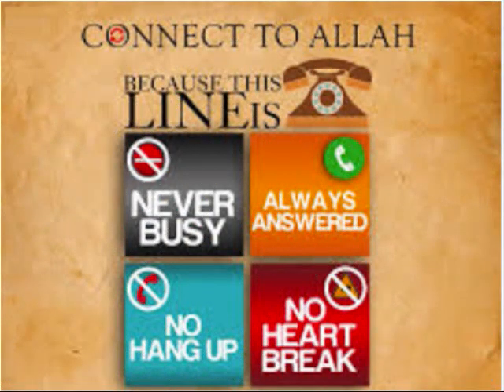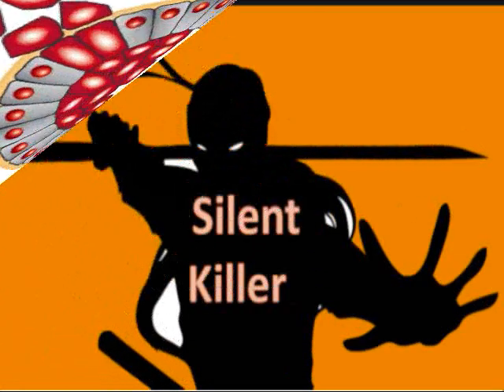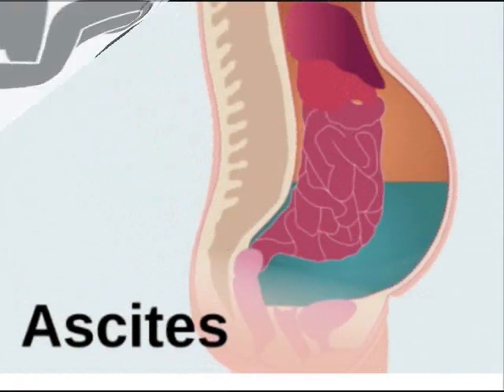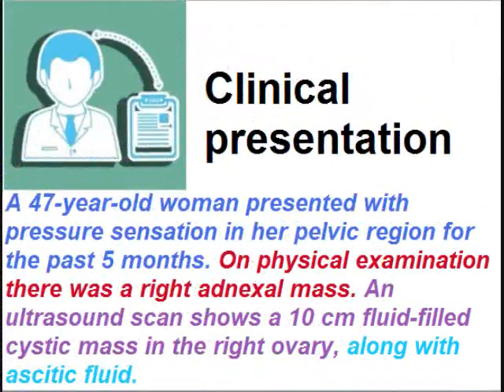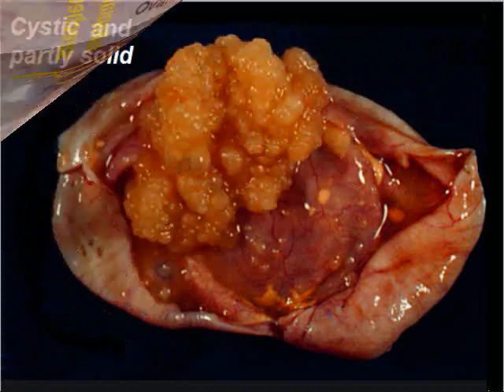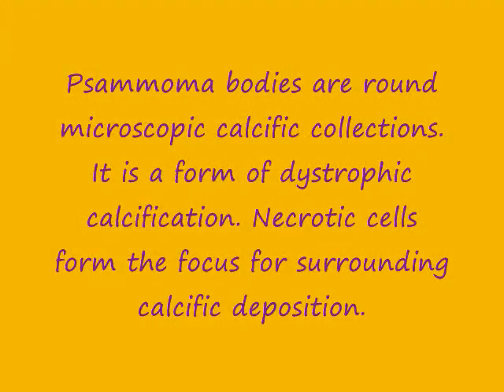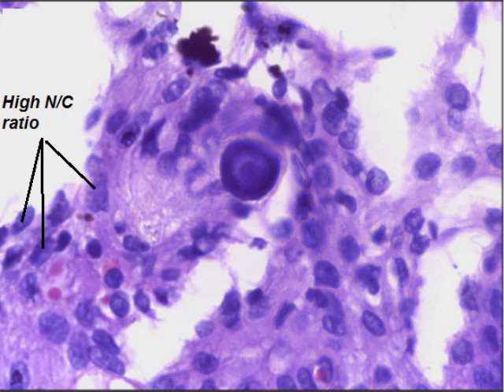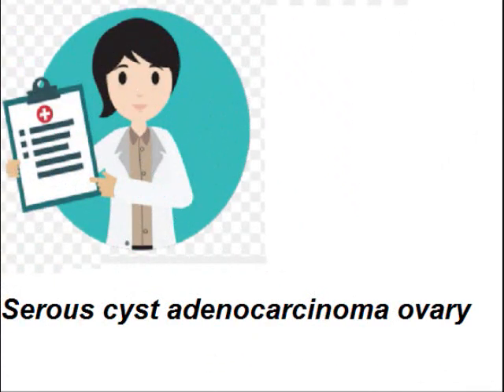Serous cyst-adenocarcinoma Ovary gross and microscopic morphology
It is a malignant tumor of the ovary. It arises from the surface epithelium of the ovary. These tumors present late stages in their clinical course.
Serous cyst-adenocarcinoma Ovary for medical undergraduate students, gross and microscopic features along with clinical history are explained.